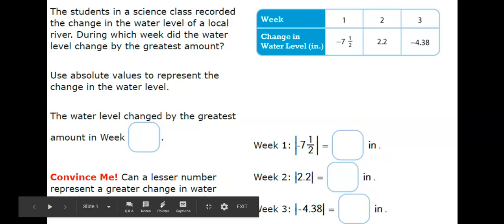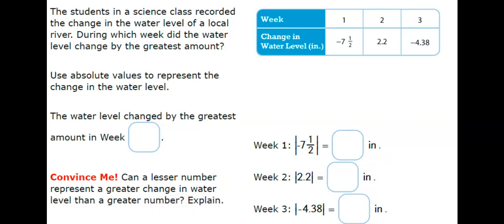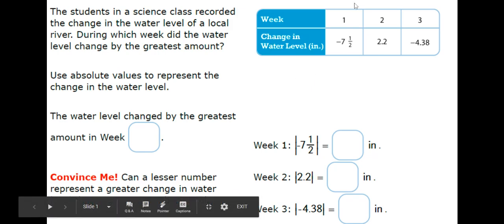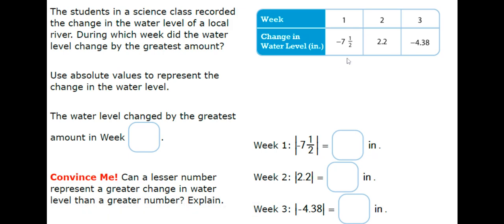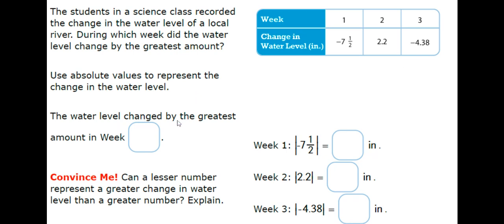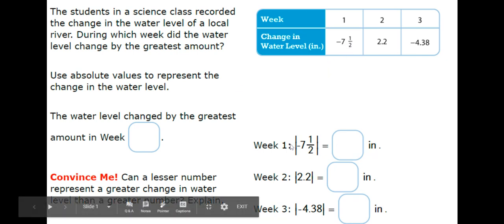Absolute Value - Google Slides